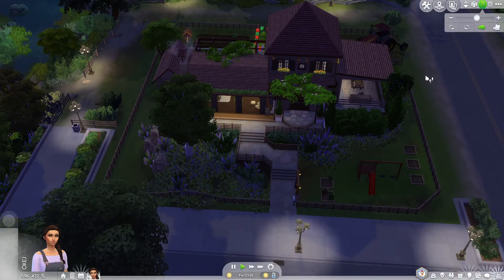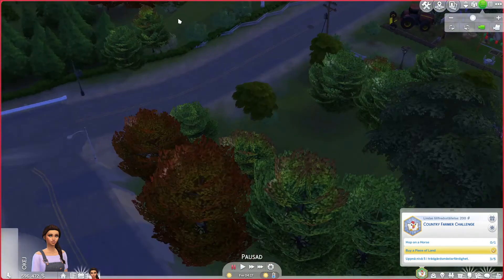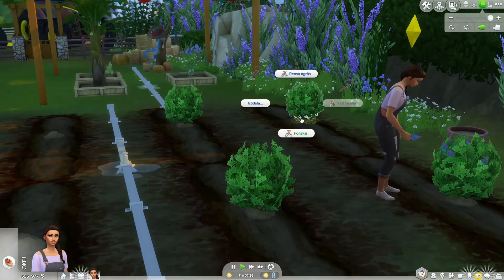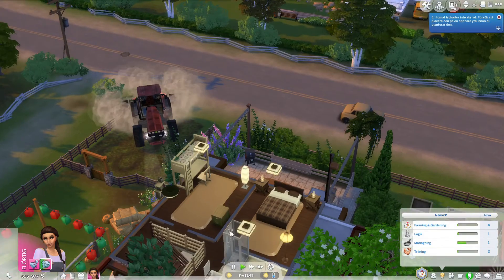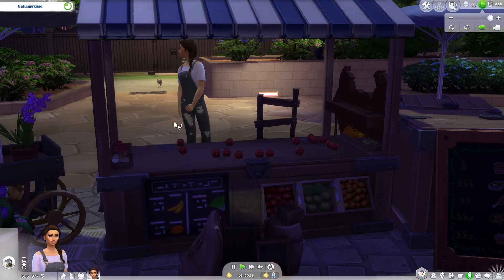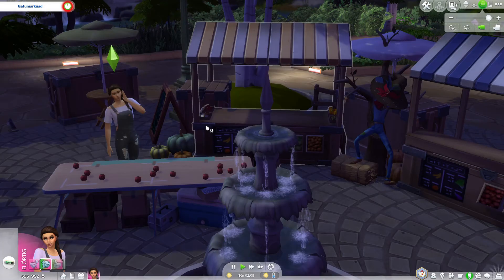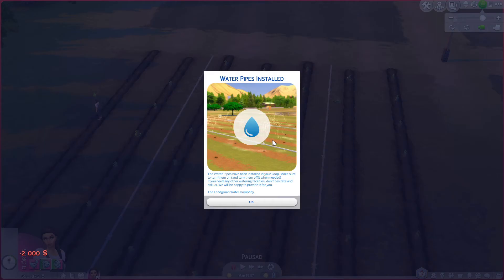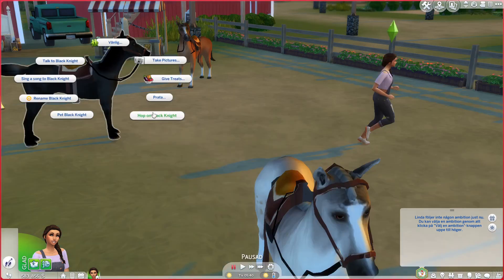Sims 4 Farmland Arnies Mod Part 1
This is Farmland its a mod for sims 4 created by Arnie.
This is such a great mod Arnie is very talented.